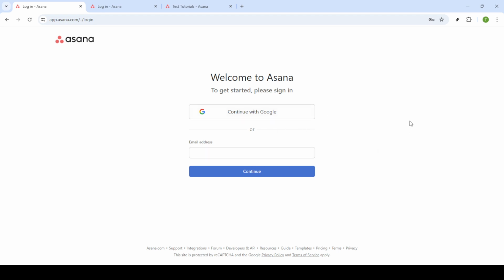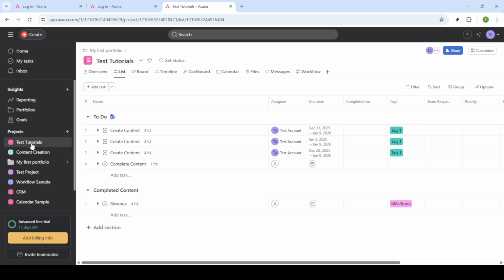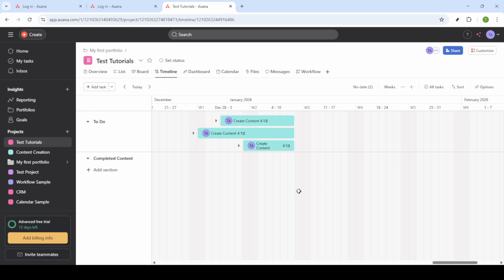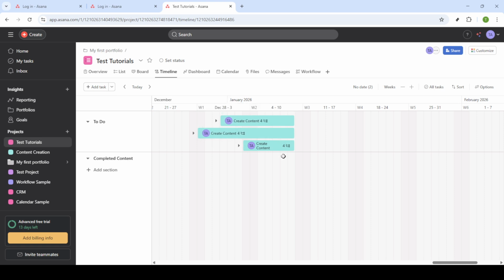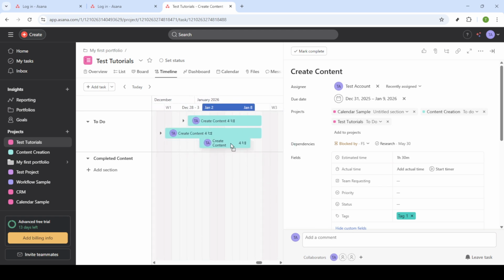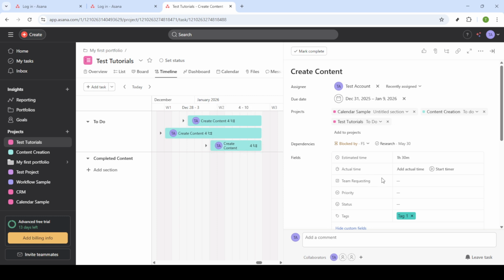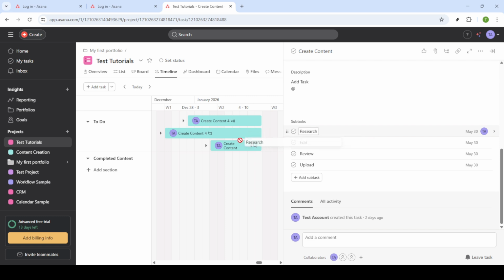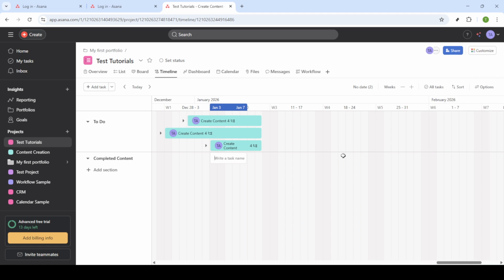How To Use Timeline in Asana [2025 Full Guide]